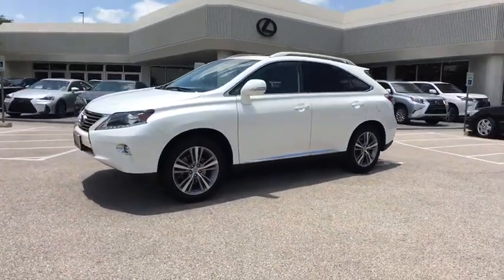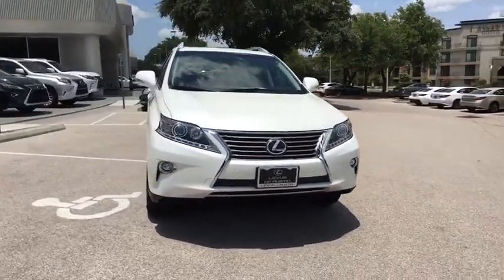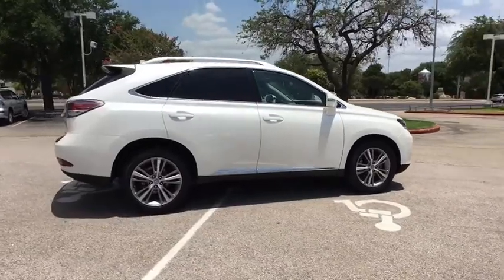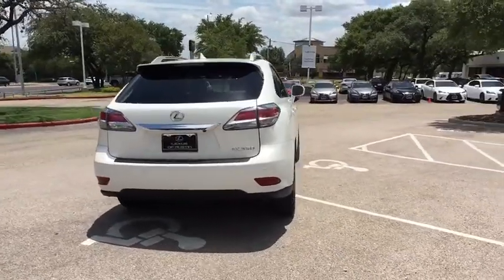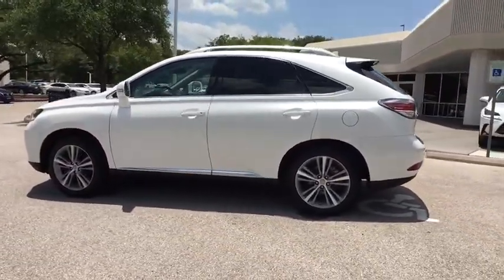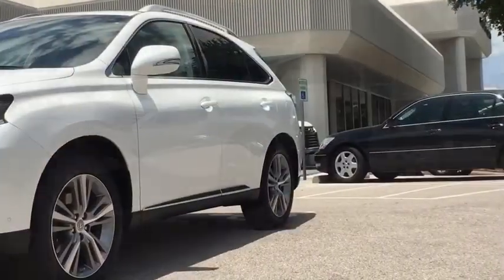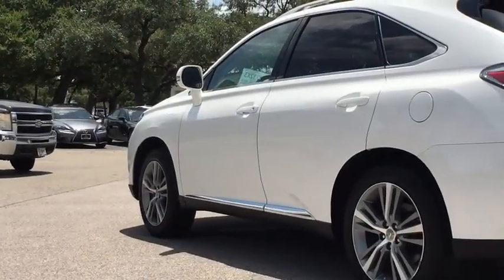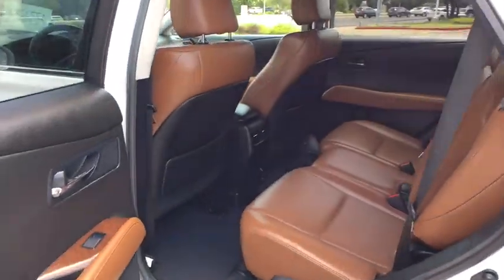2015 Lexus RX 350 Austin, Georgetown, Round Rock, San Marcos, Bastrop, TX L6812